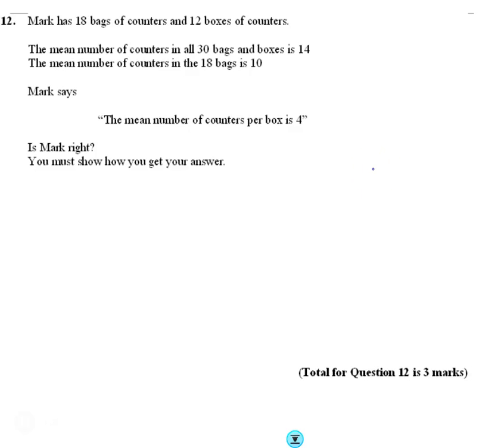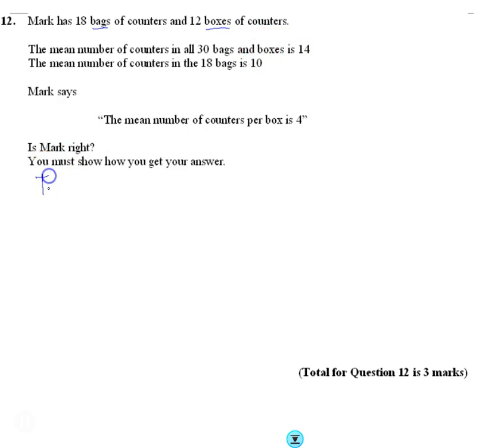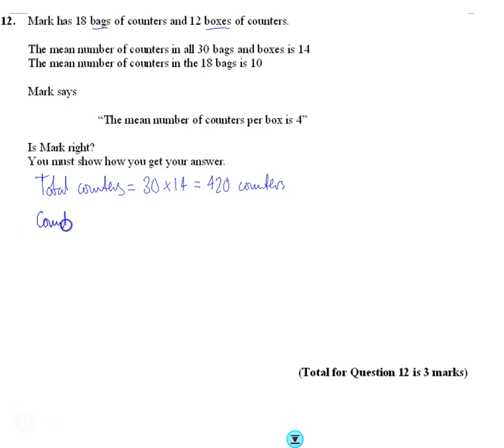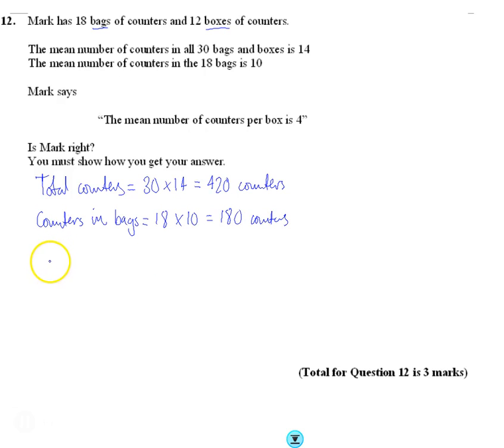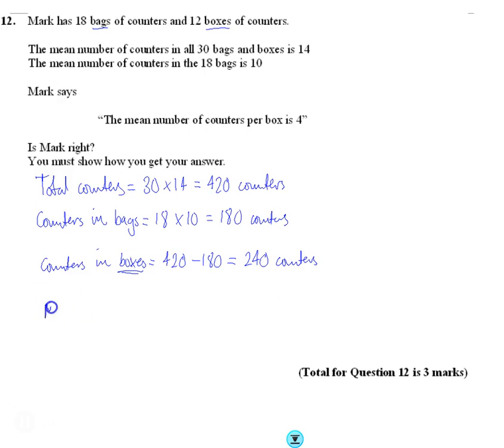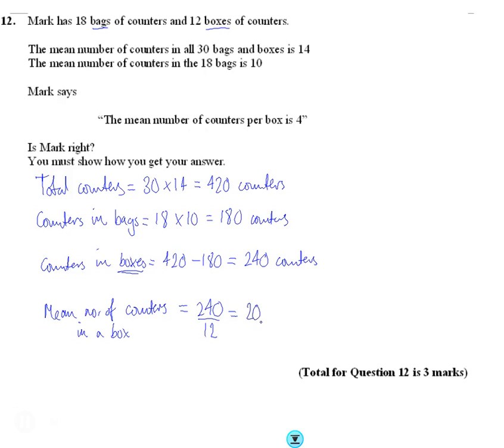Edexcel Mock 2 Paper 1H Q12 Combined Mean